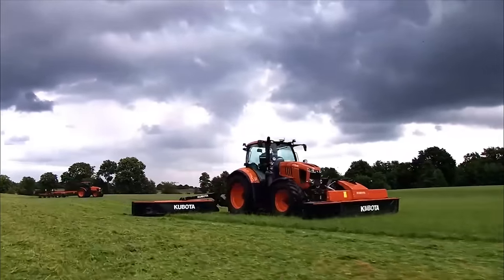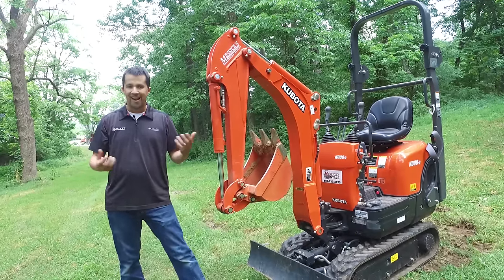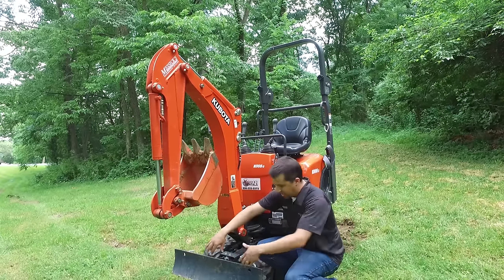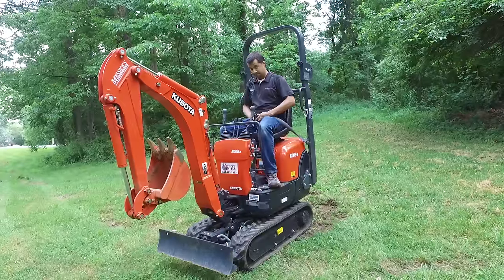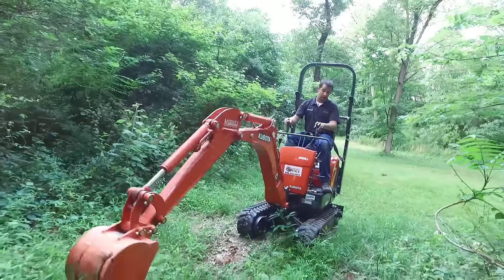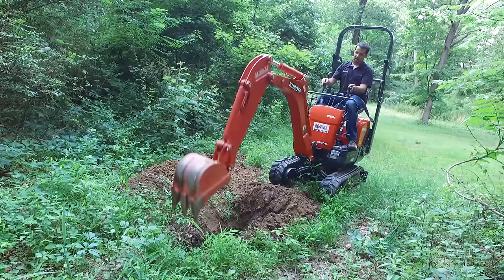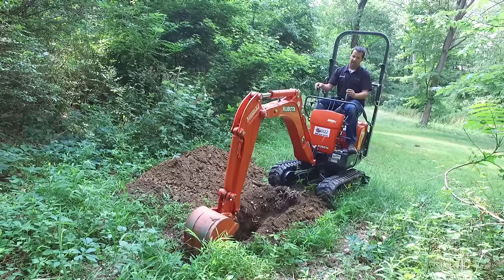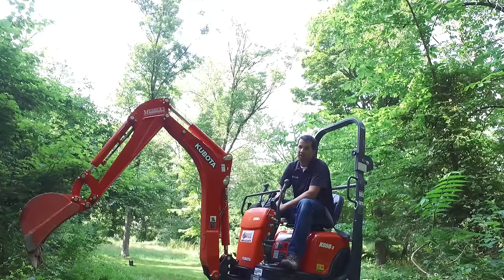A *Cute* Excavator, But does it dig? : Kubota K008-3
Check out this ultra compact excavator and where it fits into the marketplace.